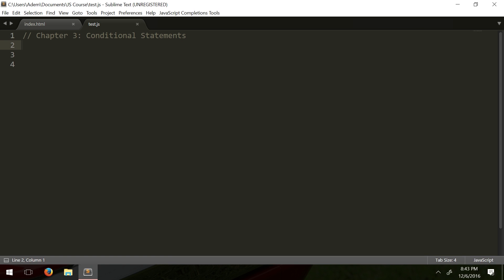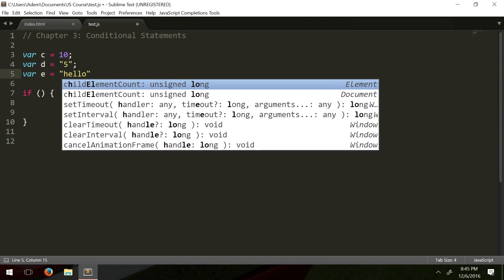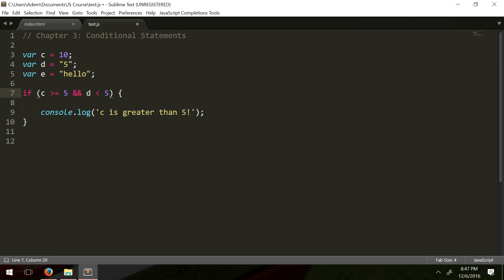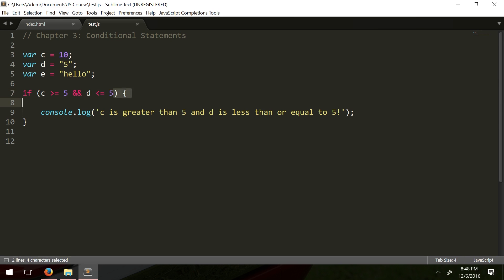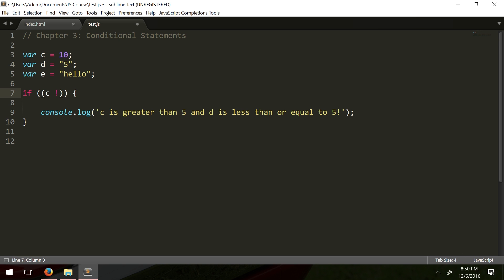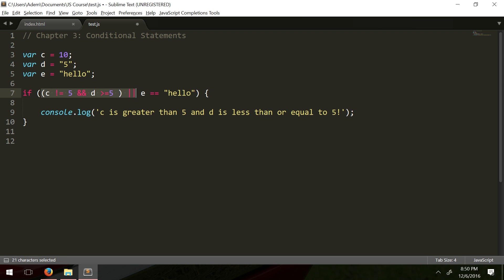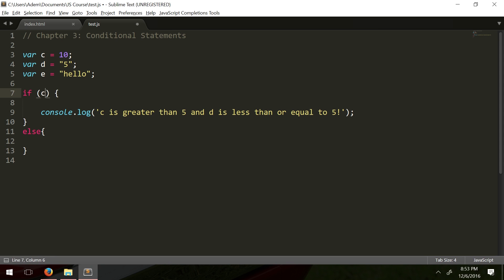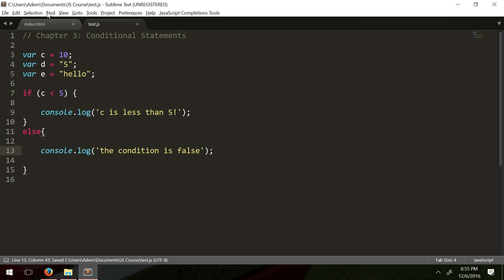JavaScript from Beginner to Advanced Part 7